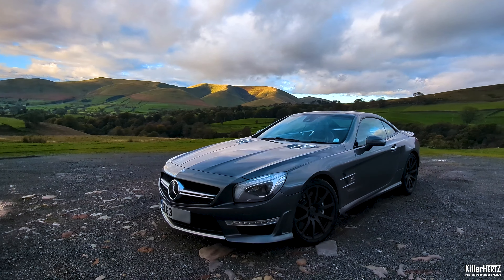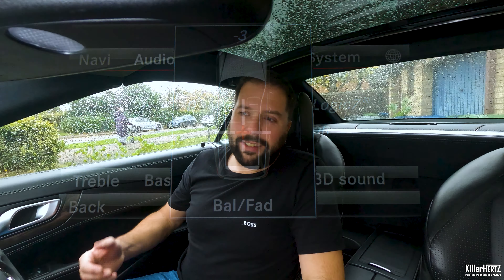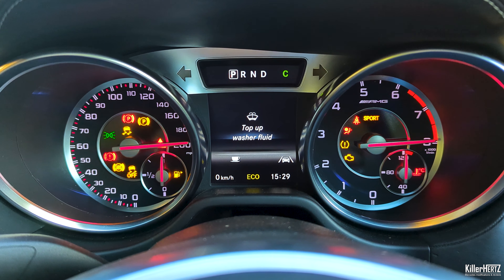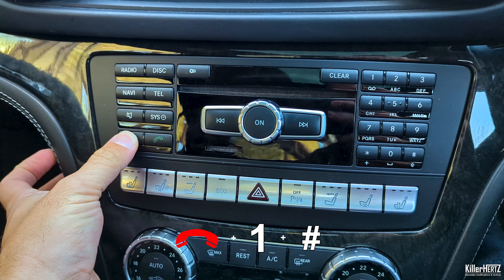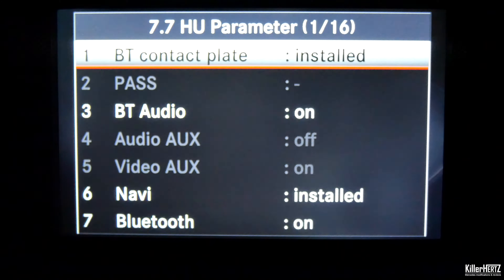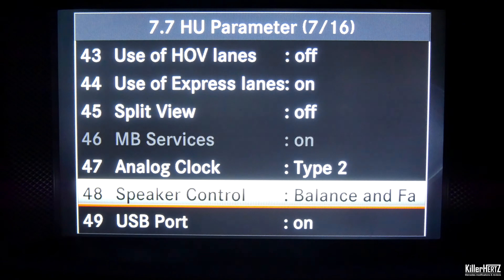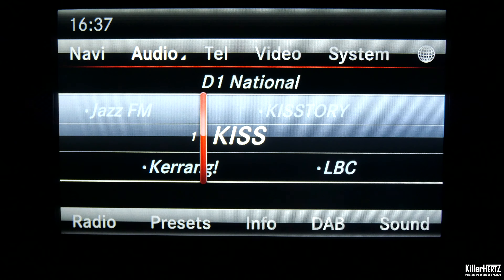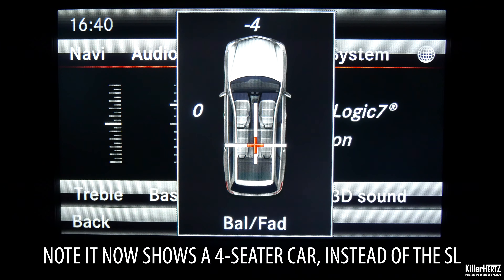HOW TO: Enable Hidden Audio Menu - Mercedes SL R231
In this HOW TO video guide, I show you how to enable the hidden audio Fader menu on your Mercedes SL (R231 Generations) COMAND Infotantment system.

With this menu you can set if the sound comes more from the front or the rear. I also explain why this menu was actually removed by Mercedes in the first Place!